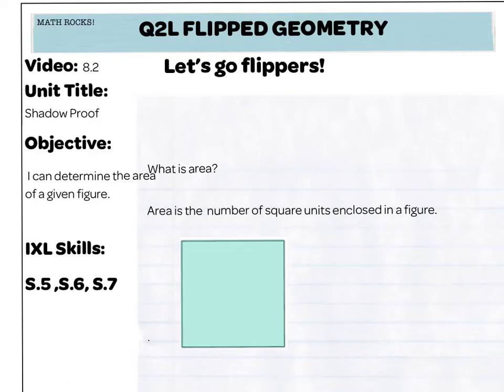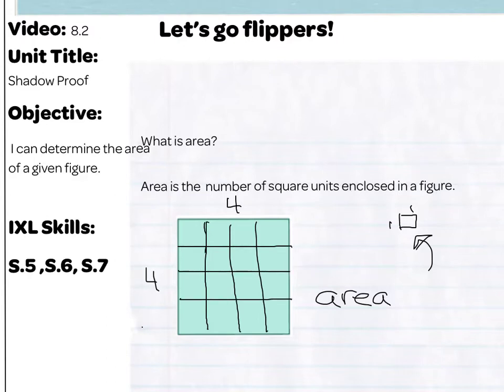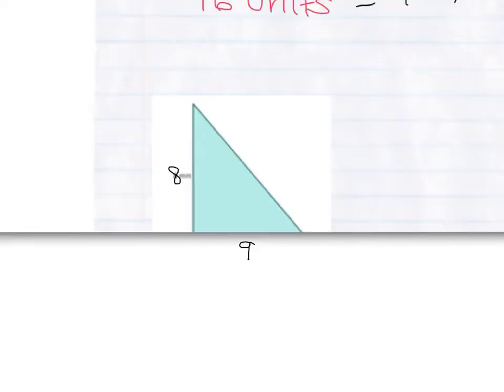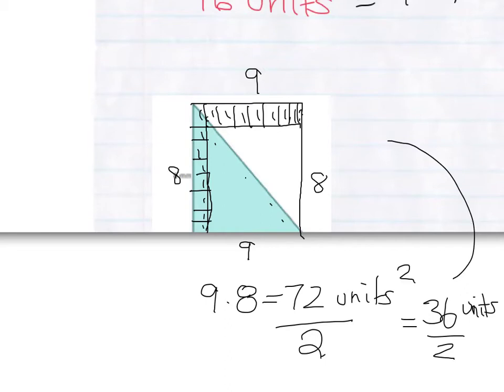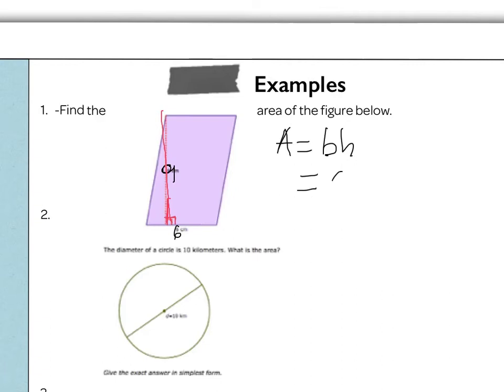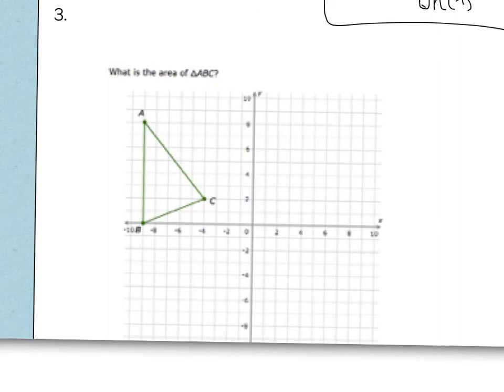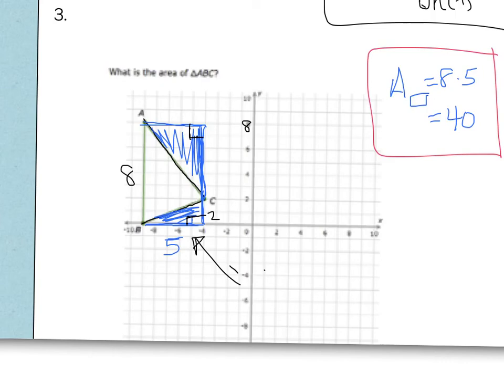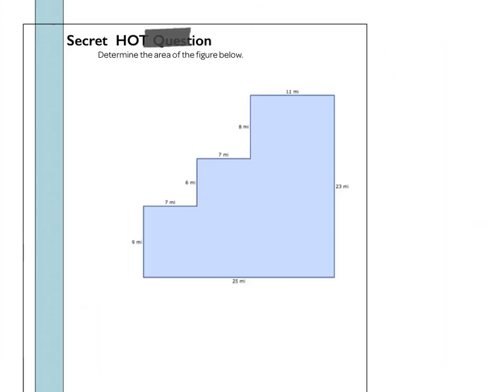Geometry Regents 8.2